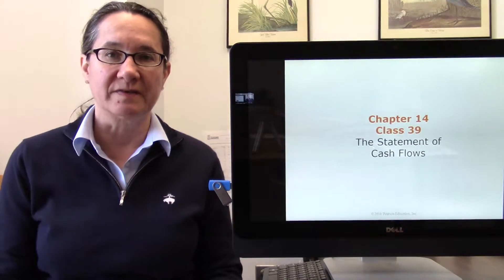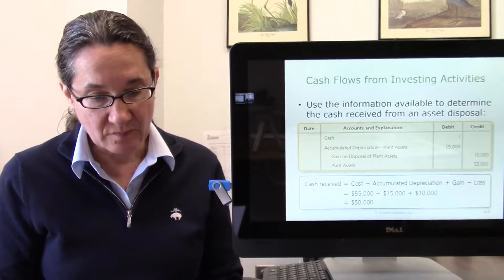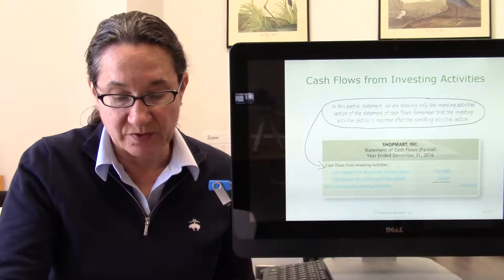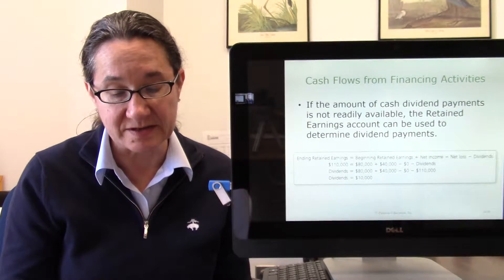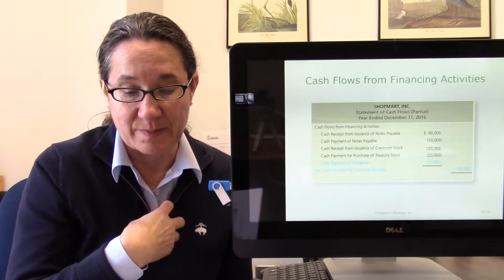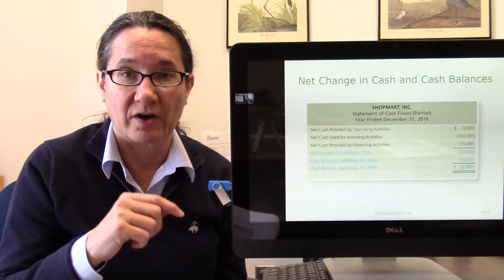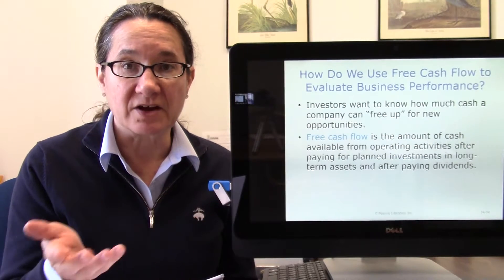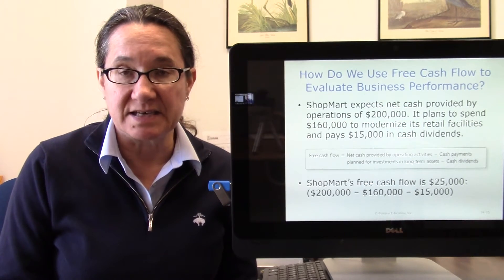Class 39 MWF or Class 26C TuTh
Class 39 MWF or Class 26C for TuTh.  The investing and financing sections of the cash flow statement.